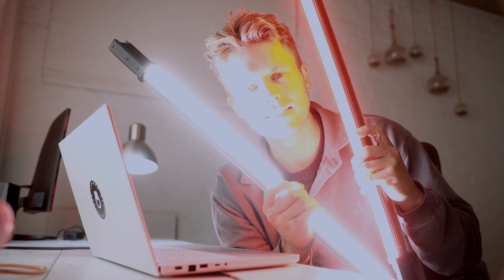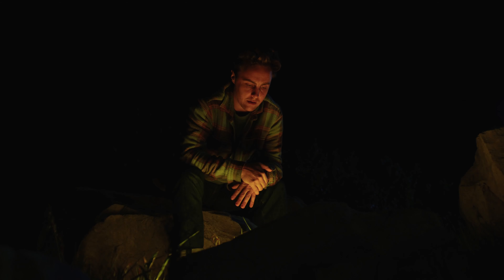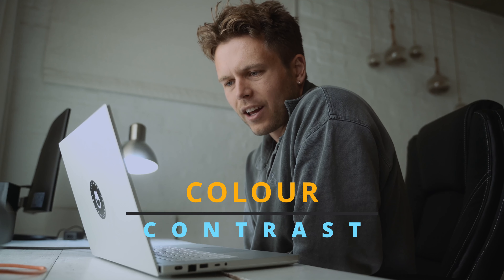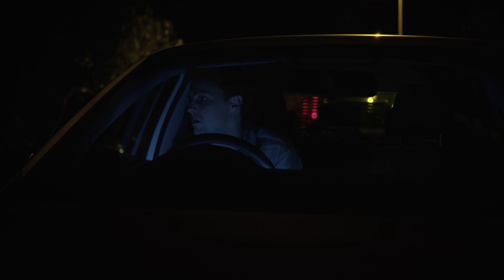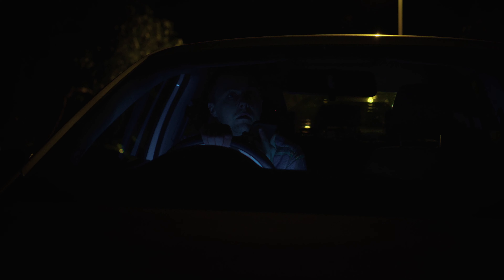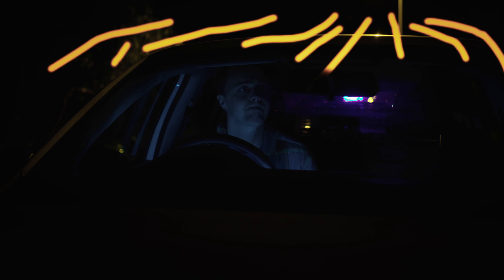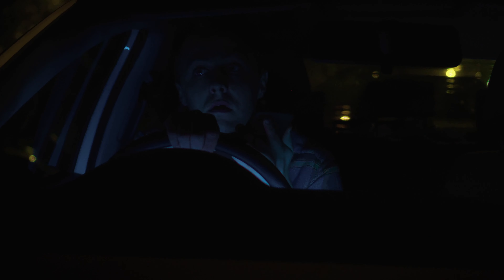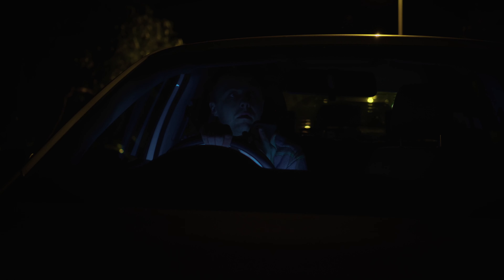LIGHTING WITH TUBE LIGHTS - Cinematic lighting breakdown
Time Code:
0:00 - Intro
0:13 - Camp Fire Scene
0:37 - Cop Car
1:00 - Hostage Scene
1:43 - Results and thoughts

LIGHTING WITH TUBES! In this video I light 3 night scenes using nothing but 2 tube lights .

The tubes used in this video

My Camera "BEAST"
My Favourite Lens for everything
Sound Recorder I use
Light I use
Tube Lights
Hard Light Modifier
Softbox I use